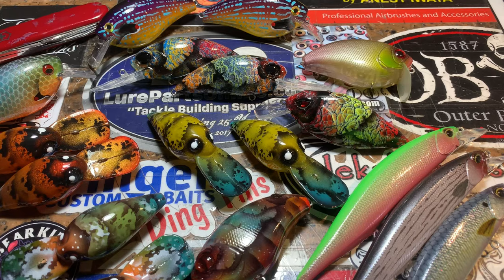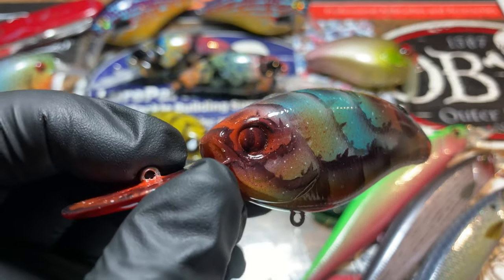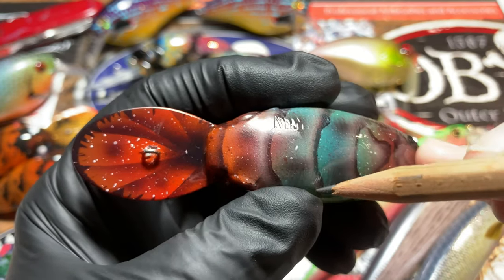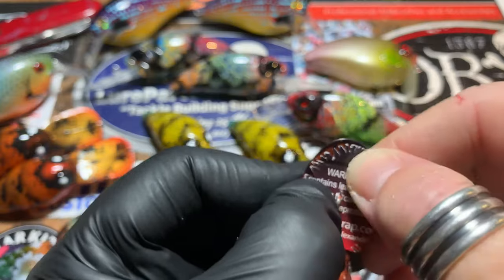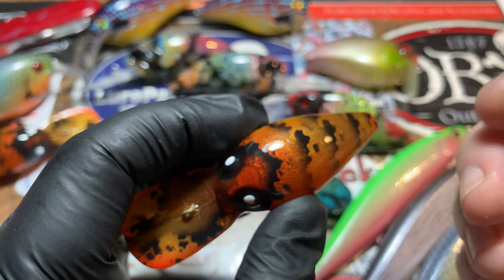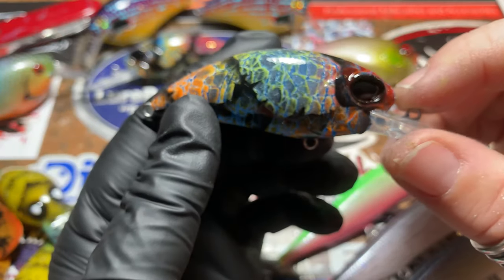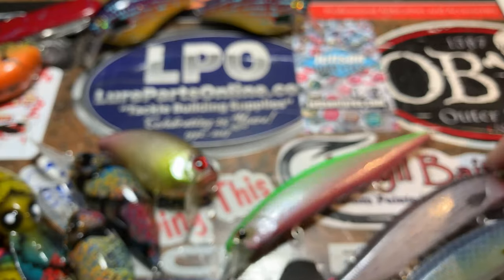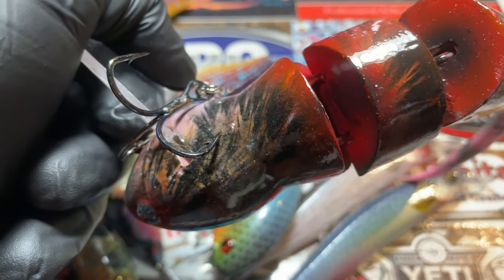JBCo. Shop Update: Blending, Reducing, New Pieces (nine.sixteen)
HEY FISHHEADS! Let's do a Q and A.!!
Leave me your most sought after custom airbrushing questions in the comments and we'll discuss them in a video. Have a good week.

SALE!!

Respirators:
3M (Large)
3M (Small)

ACRYLIC POURING AND WATERCOLOR LIST AND LINKS:
4 oz. Paint Storage w/Lids (100 pack)
12 oz. Cup (For Final Pouring Mix)